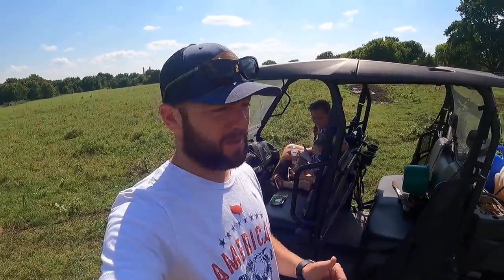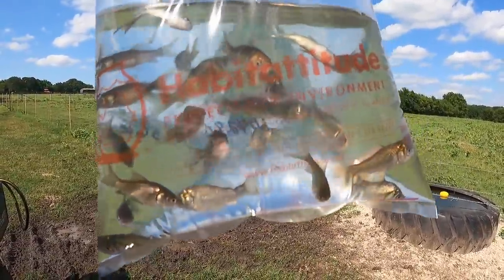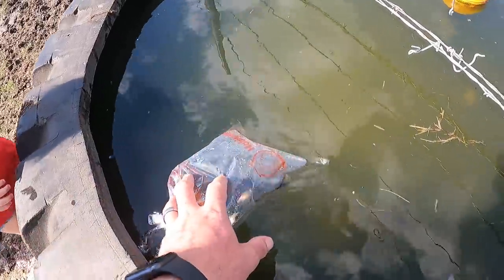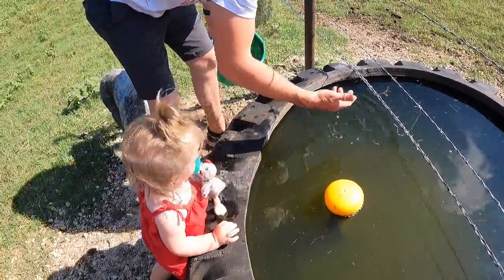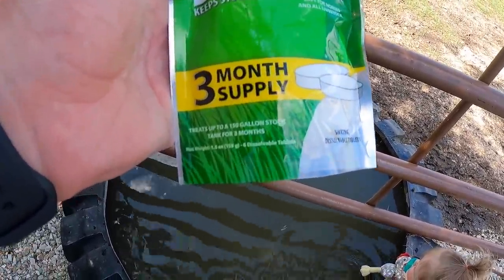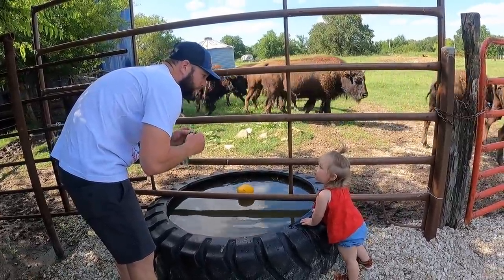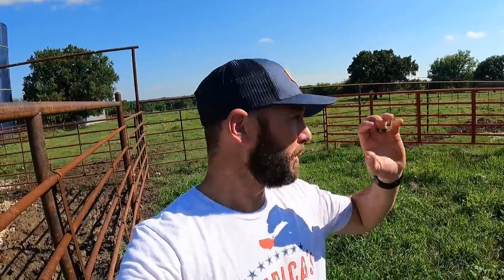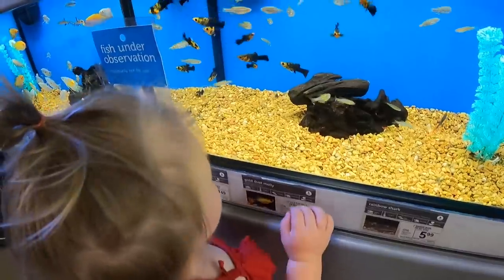Bison Tough Water Tank Test!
GoPro 8

GoPro 9

dji Mavic Air:

copyright soundstripe code:  K7NORMUAARALSJWU